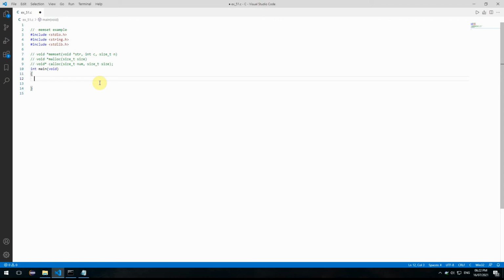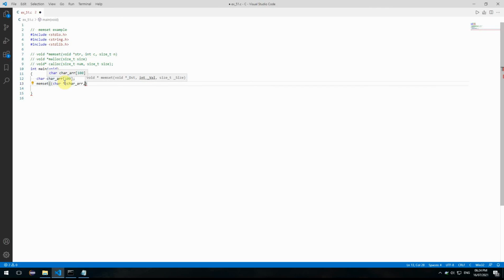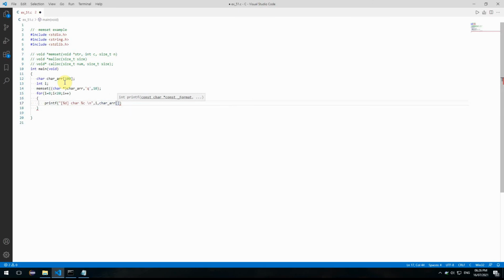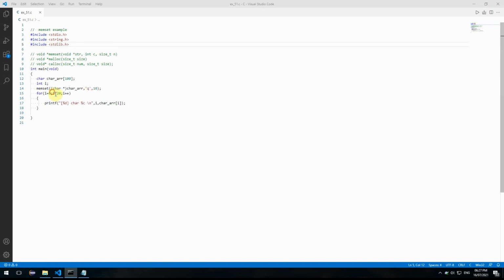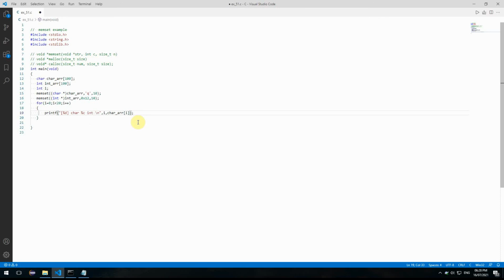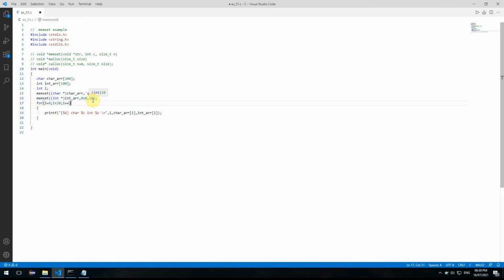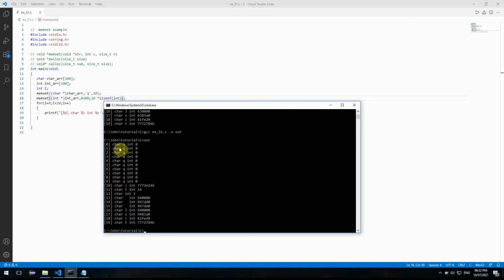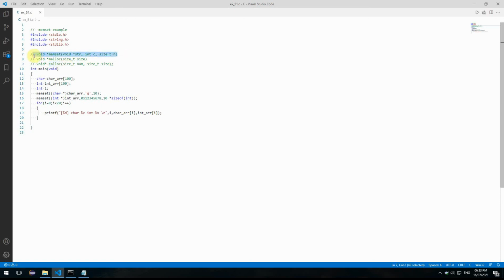memset usage for int char float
memset in C using char int and other datatypes